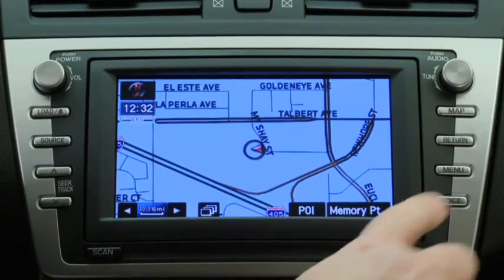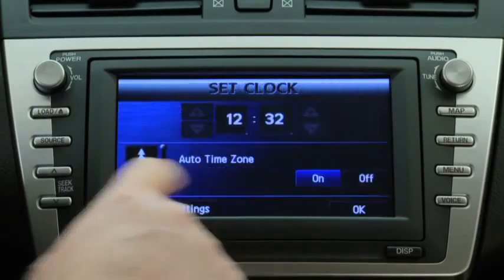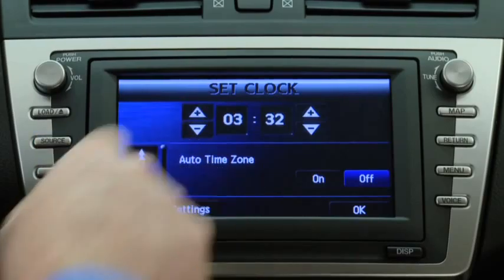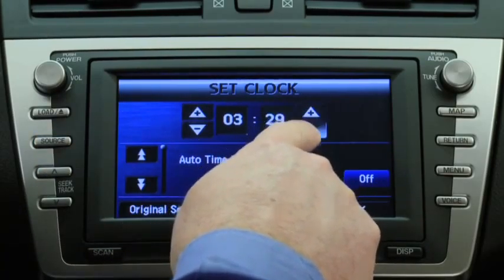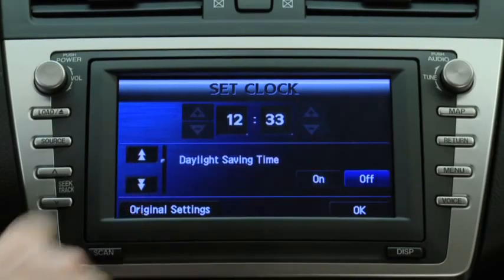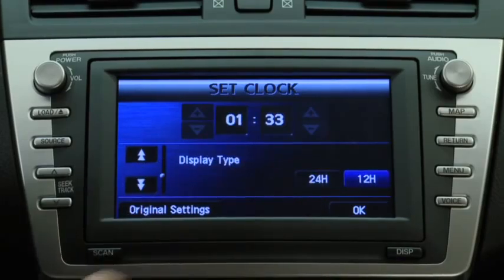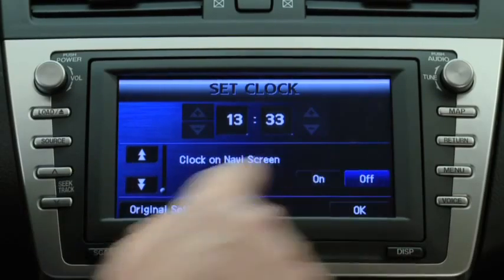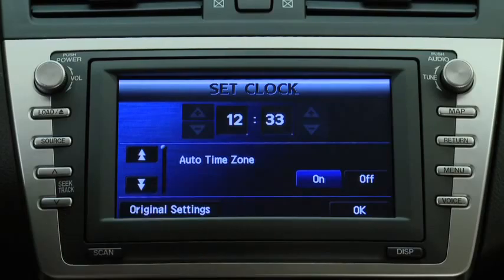2011 Mazda6 Features — DIGITAL CLOCK WITH NAVIGATION SYSTEM